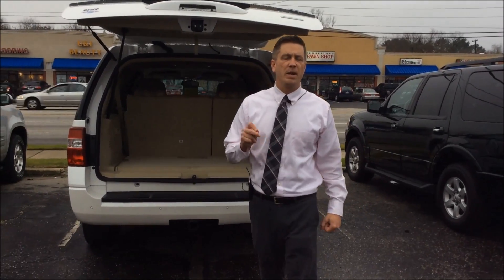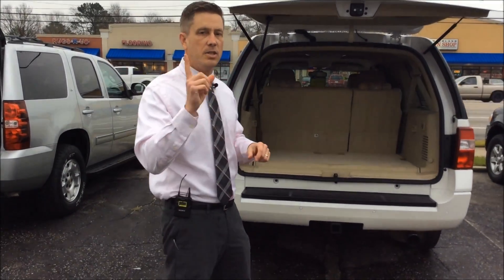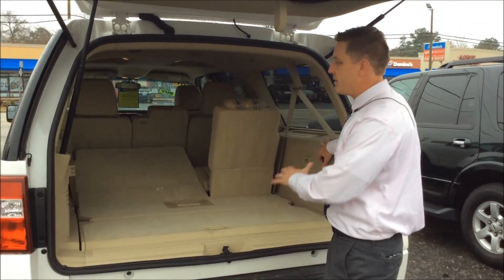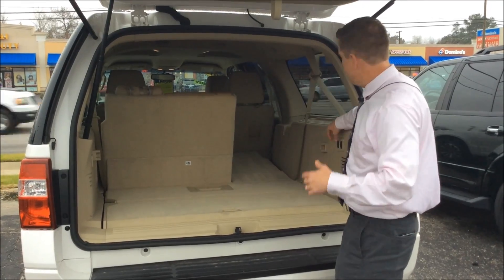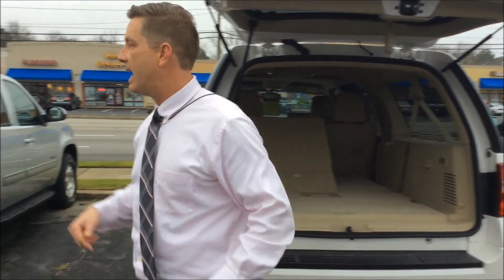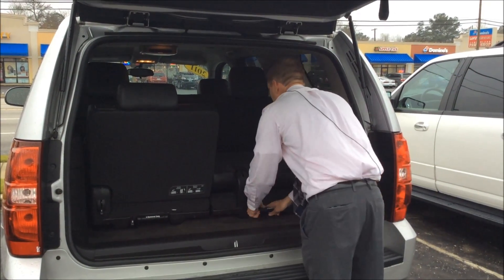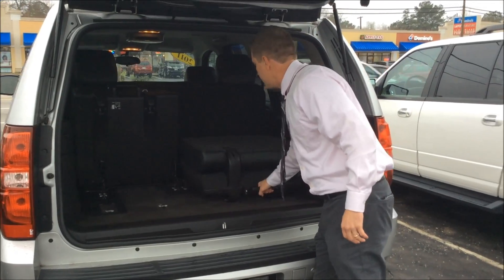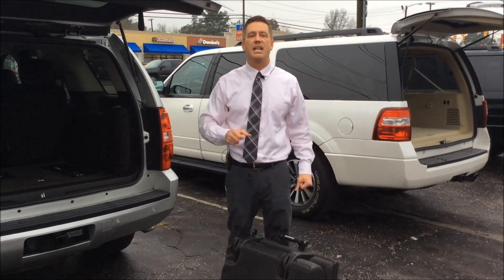Ford Expedition and Chevy Tahoe Third Row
Ever wondered why the Ford Expedition is so great? Baird explains why!